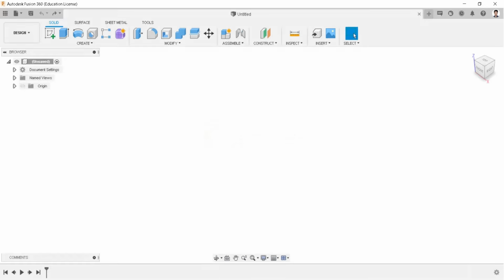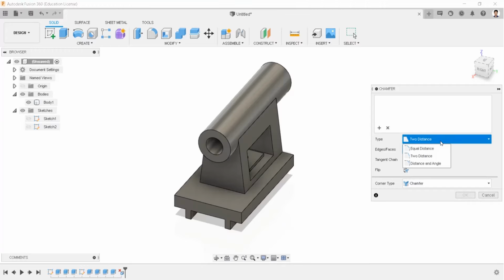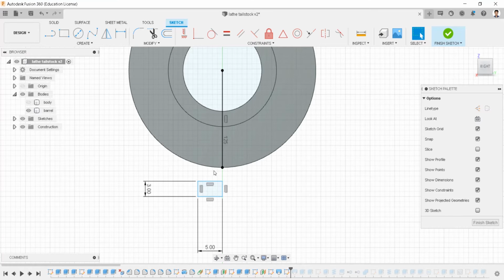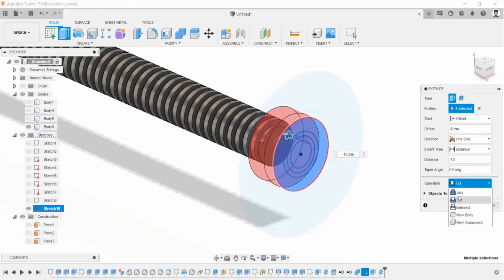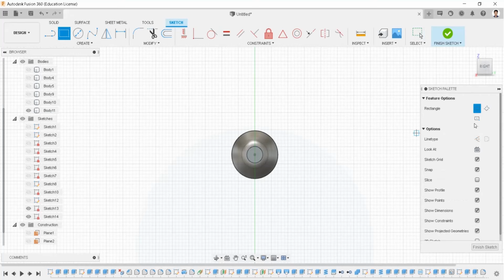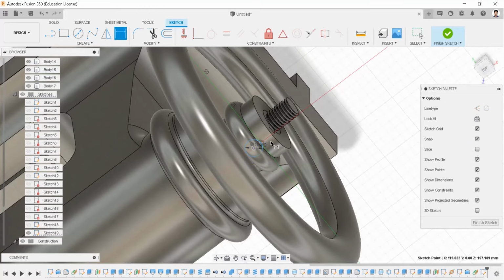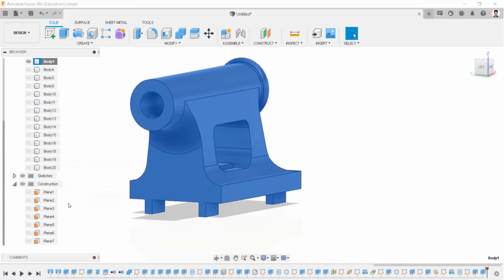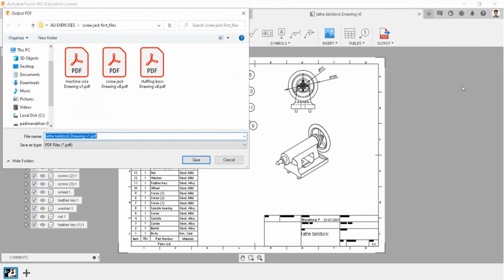Lathe Tailstock Assembly using Fusion 360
Fusion 360 is a 3D modelling software which is presented by Autodesk, a brand that is well known for their famous products such as AutoCAD, Autodesk MAYA, Autodesk Inventor etc., Fusion 360 is a cloud based CAD tool which can handle tasks such as CAD, CAM & simulation. The area where Fusion 360 excels is at, ‘Rapid prototyping’. Whereas it’s other components are also no less than the industry standard.

Fusion 360 utilizes its cloud based operation, which makes it possible for several users to work on a single project, it also makes the software work light on the user’s system. Fusion 360 grants free access for students and hobbyists who use Fusion 360 for non-commercial uses.

In this particular video, we use Fusion 360 to create a 3D model of Lathe tailstock. A Lathe tailstock is a part of lathe which houses the rear spindle, and is used to support the end of a component or to act as a tool post for drilling operations. The tailstock is fixed in the Lathe bed in a way that upon loosening of a nut, the tailstock can be moved freely along the bedway. The tailstock also has an adjustment option which is used to move the spindle back or forth.

Prepared by: Mr.Bharathwaj P & Mr.Imaya Ganesh S, Mechanical Engineering students(2023 Batch)
Guided by: Mr.B.K.Saravanan, AP/Mech
KPR Institute of Engineering and Technology
Arasur, Coimbatore,Tamil Nadu - 641407